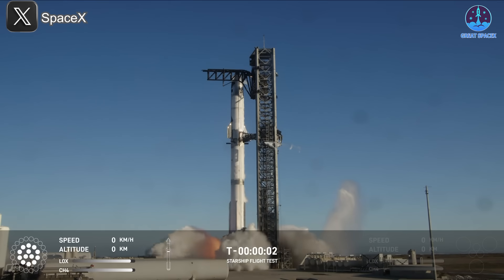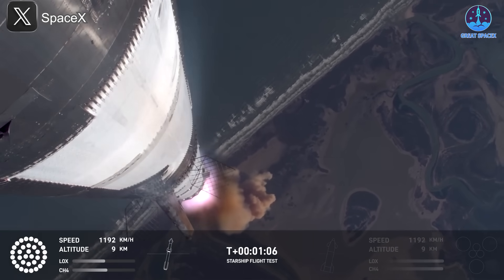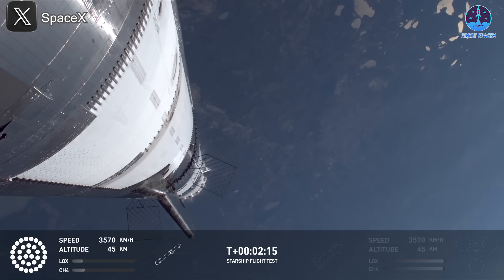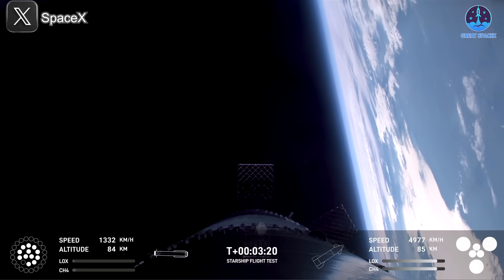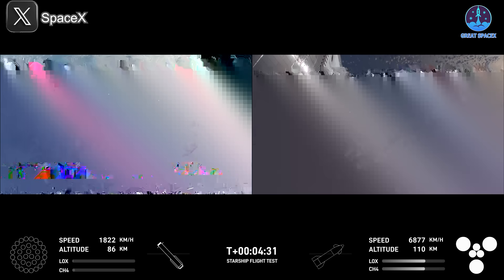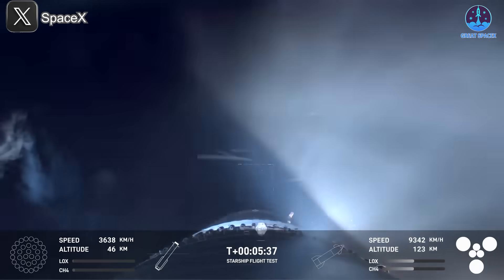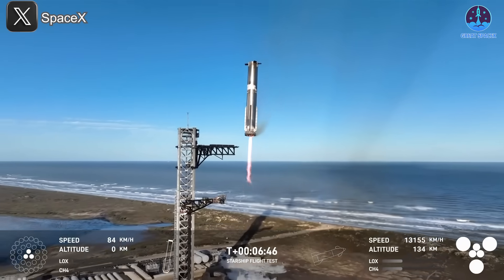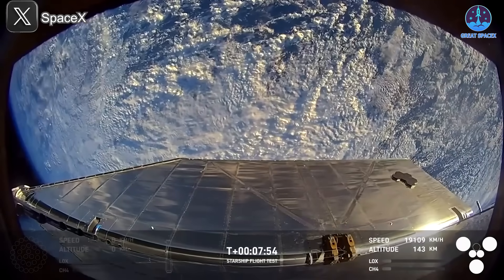Unexpected! SpaceX Starship Flight 7 EXPLODED After Booster Catch. Here What Happened...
The excitement around SpaceX’s Starship Flight 7 took an unexpected turn as the booster exploded during the recovery attempt. Intended to demonstrate the future of reusable space vehicles, the mission faced a critical failure just moments after landing. What went wrong, and how will SpaceX move forward? Join us as we break down the events, Musk’s reaction, and what this means for the Starship program’s ambitious goals.